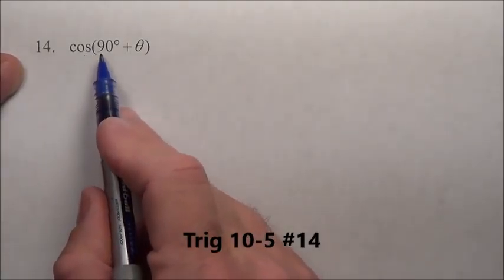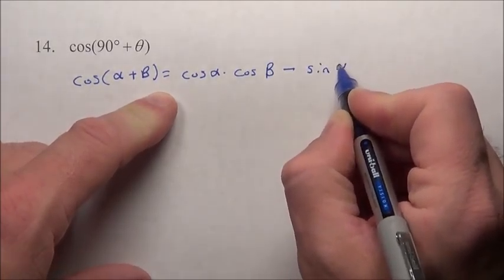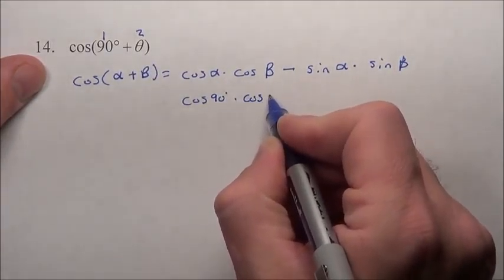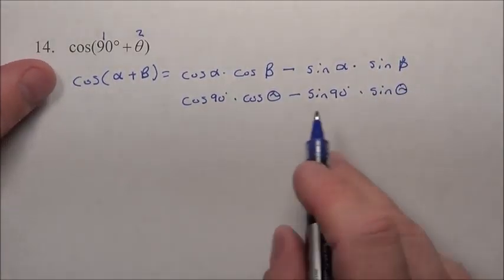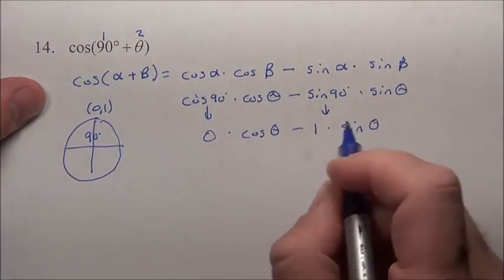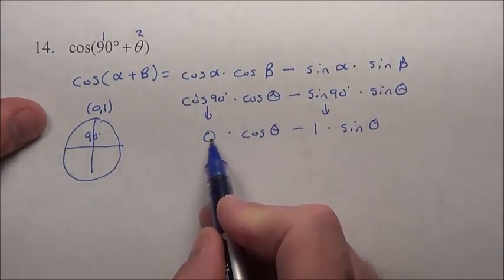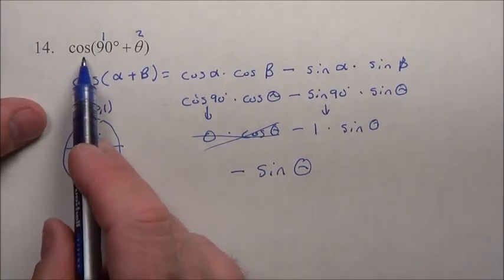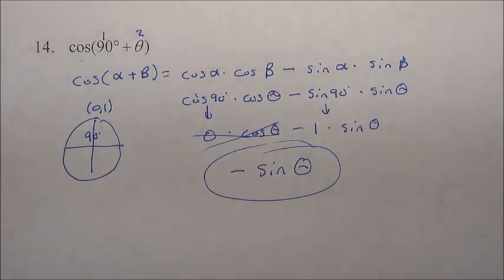Trig 10-5 #14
Trig 10-5 #14 explained, Proofs, Trig Identities